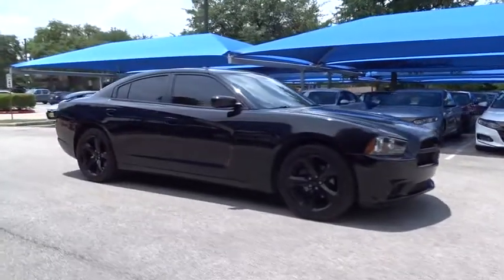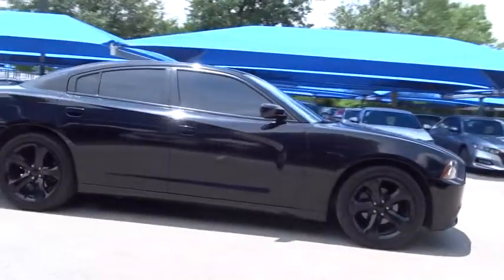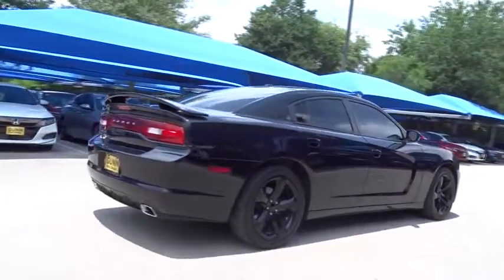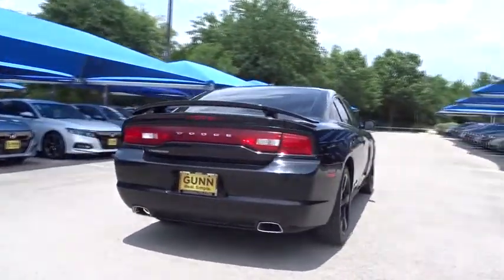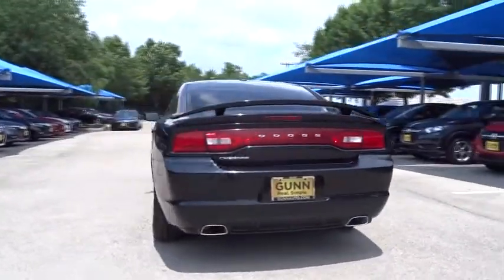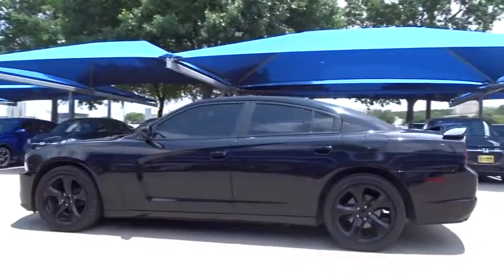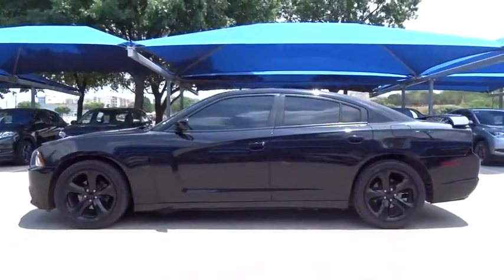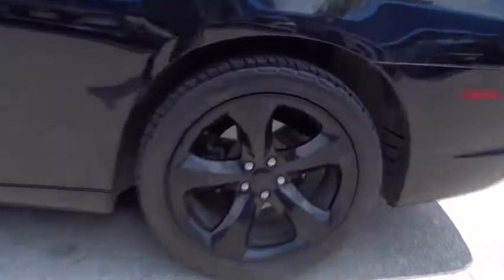2013 Dodge Charger San Antonio, Austin, Houston, Boerne, Dallas, TX HA9877A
2013 Dodge Charger

Gunn Honda
14610 IH-10 W

Includes a CARFAX buyback guarantee. Optional equipment includes: Blacktop Package w/SXT (2_H) (DISC), Rear Bodycolor Spoiler...